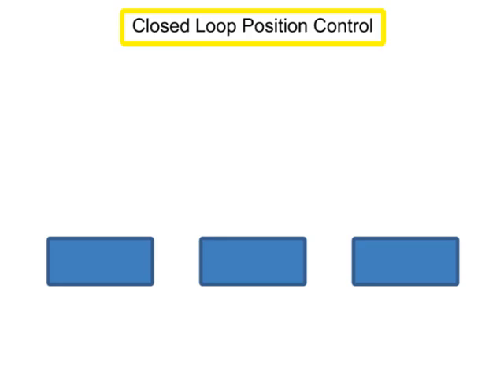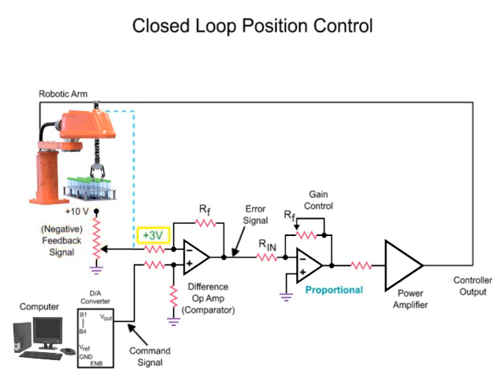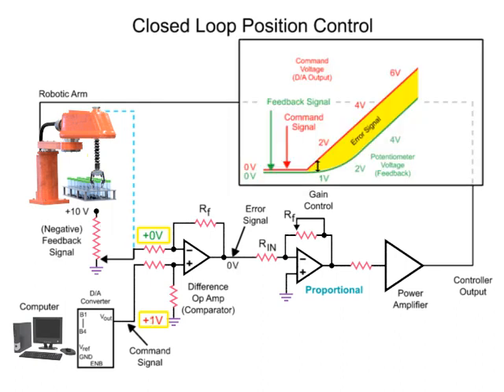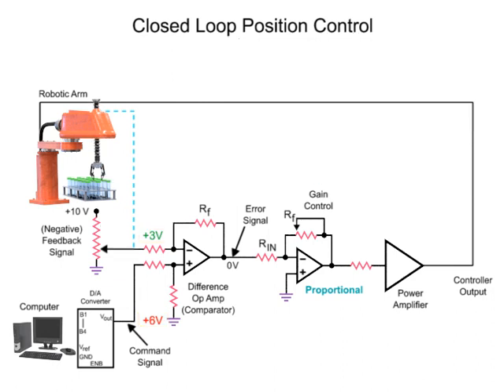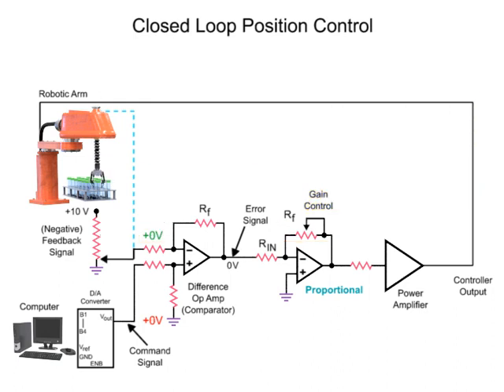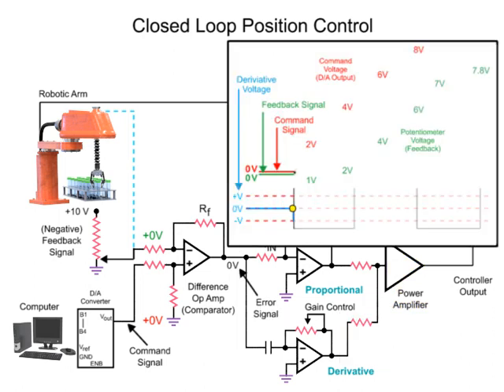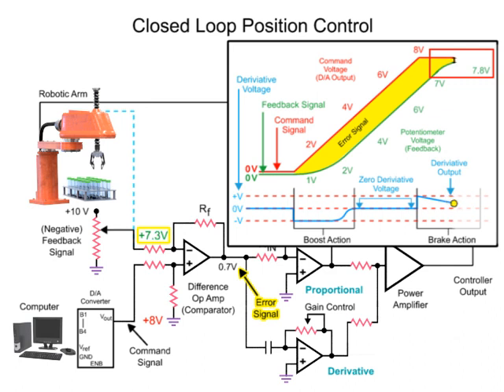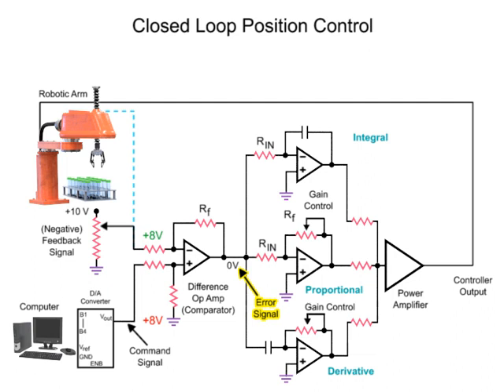PID - Proportional Integral and Derivative Circuits